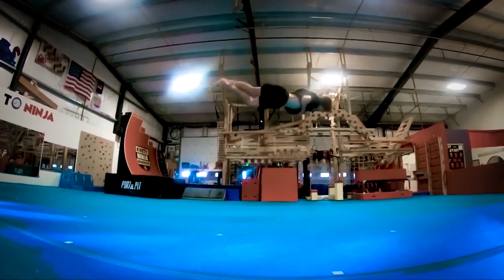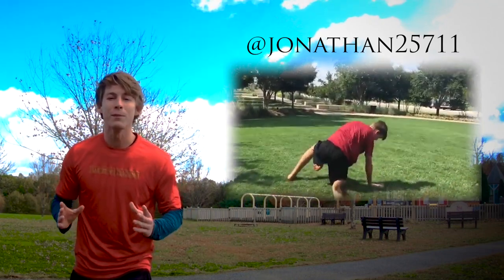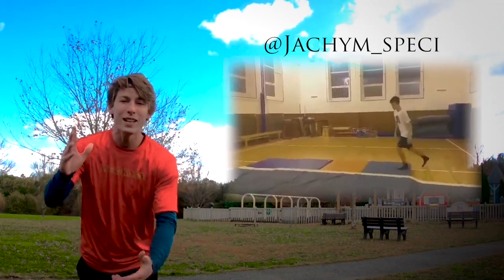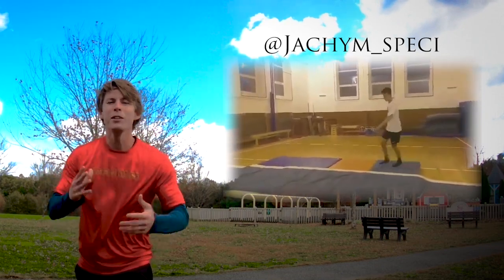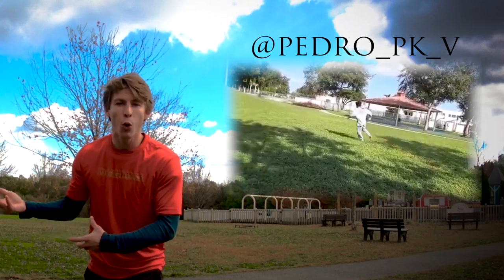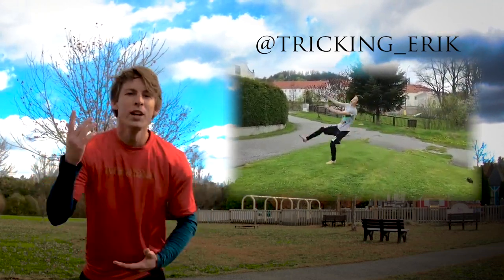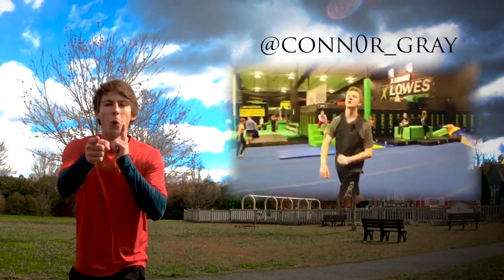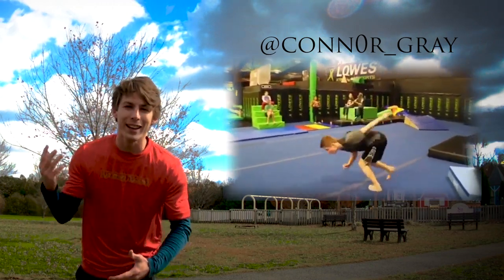TIPS ON CORK | Student of the Community